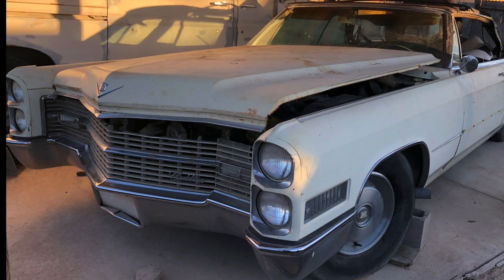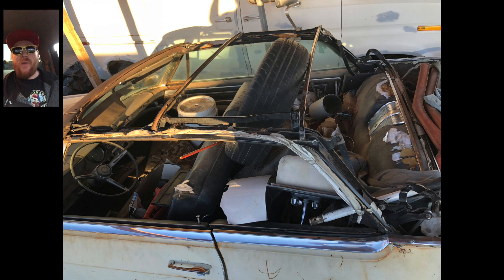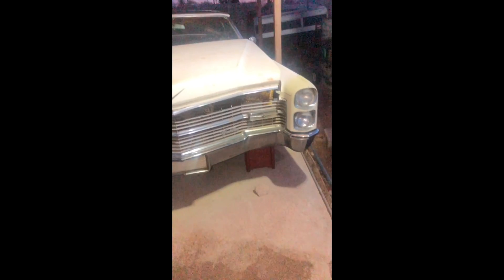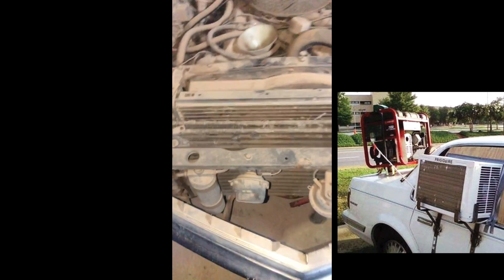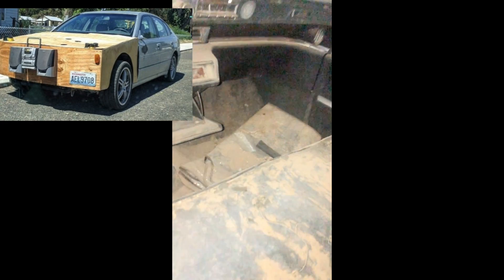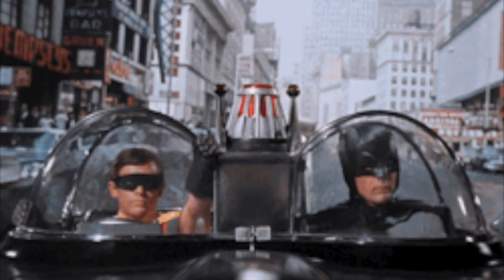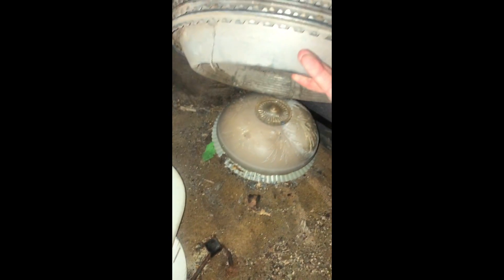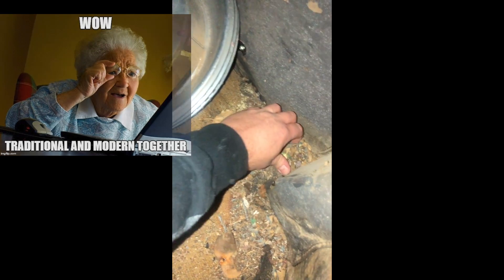1966 Cadillac Convertible BARN FIND! One Owner! Movie star owned! Rust Free! Desert Project Car!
True "Barn Find" 1966 Cadillac Deville Convertible. One owner, From Lee Galles Dealership in Albuquerque NM. Rust Free desert car. Original 429 Engine. This car was owned by a Walt Disney movie Star  named Charles Baca, from the movie "Mustang." This car is a prime candidate for restoration because it is ABSOLUTELY RUST FREE! Yes it needs pretty much everything else, but this is a super cool find. Please excuse my vid quality, it was getting dark and I was holding my phone the wrong way...I am learning as we go, so be patient. I will have a series of vids as I fix this car up. Please excuse my vid quality, it was getting dark and I was holding my phone the wrong way...I am learning as we go, so be patient. I will have a series of vids as I fix this car up. Presented by Nico Co-Founder of the DeVillains Cadillac Car Club Albuquerque; New Mexico